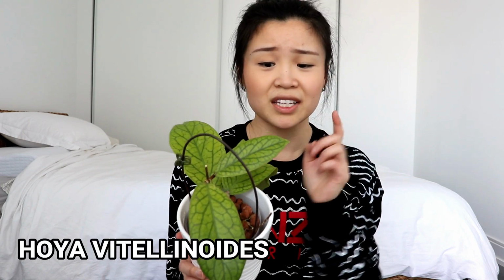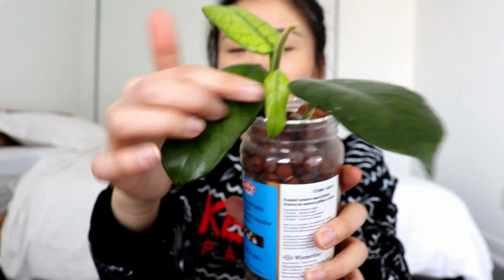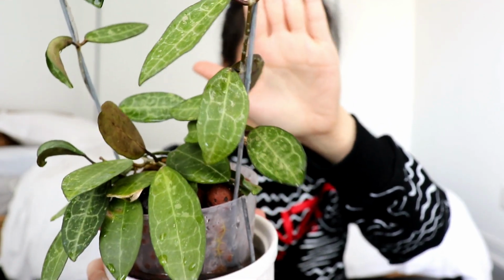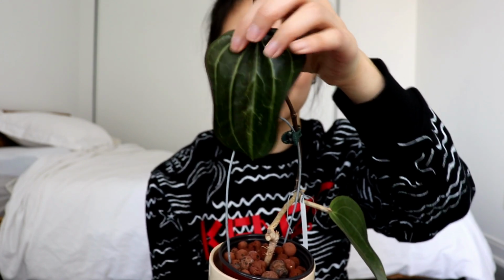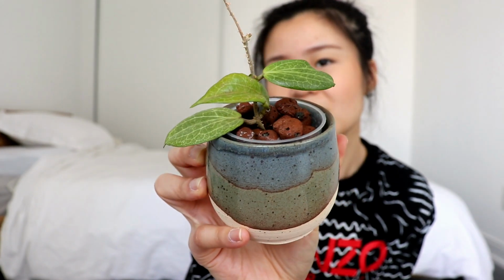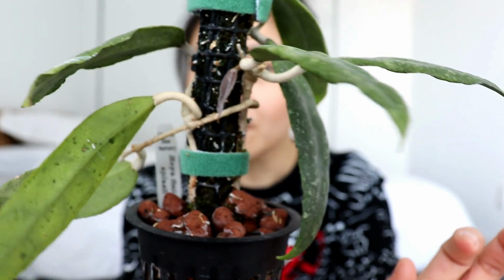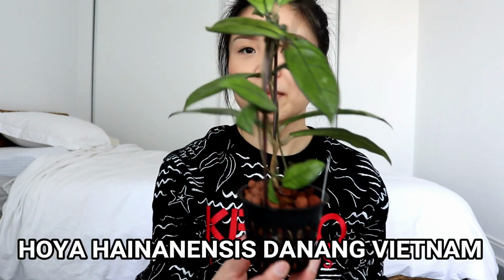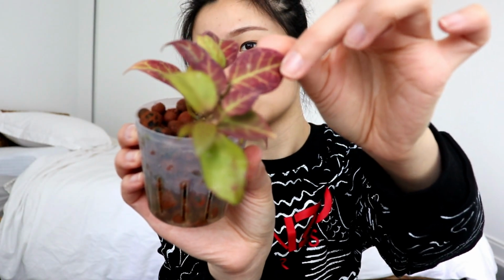Updated Veiny Hoya Collection | 13 Different Hoyas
Today, I show you all my veiny hoyas that I have in my collection. This is an updated collection video since I've bought / acquired some new rare hoyas since my last video! I'd love to know. Hope you enjoy today's video.

etsy shop

Plants in today's video:
- hoya vitellinoides
- hoya elliptica
- hoya globulosa
- hoya hainanensis danang vietnam
- hoya fungii
- hoya sunrise
- hoya polyneura
- hoya callistophylla
- hoya finlaysonii splash
- hoya fitchii
- hoya latifolia
- hoya merrillii
- hoya viola

Products I Recommend:

4 Tier Greenhouse
Ceramic Succulent Pots with Saucer